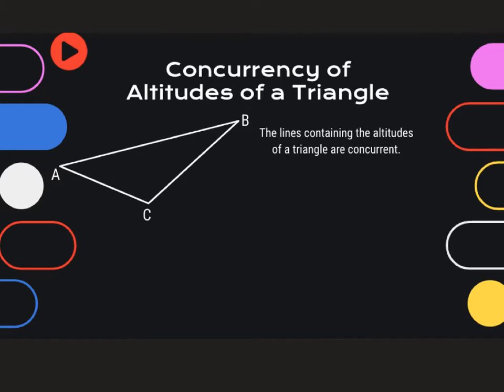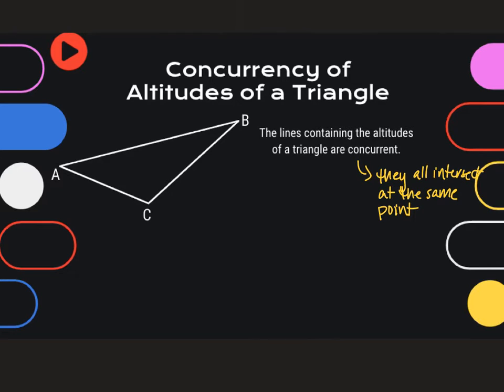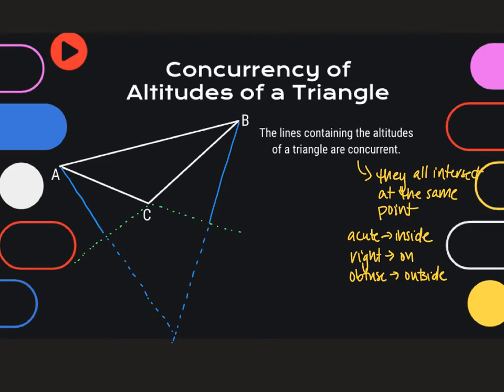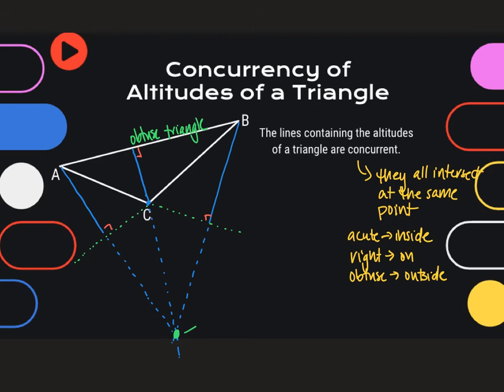Concurrency of Altitudes of a Triangle 2